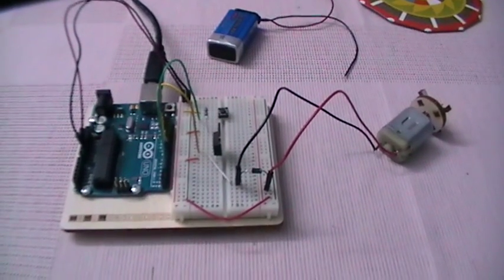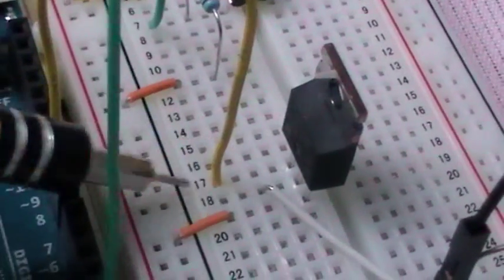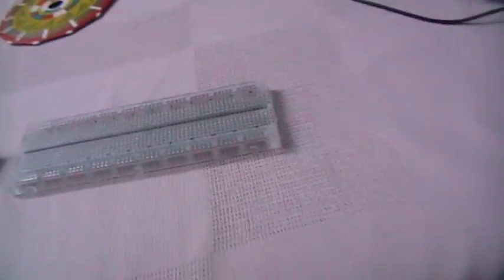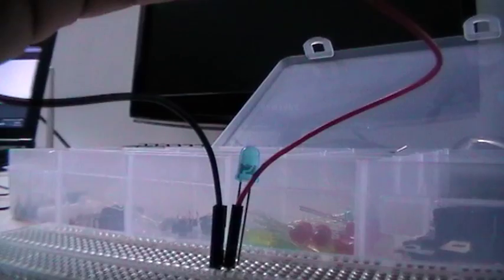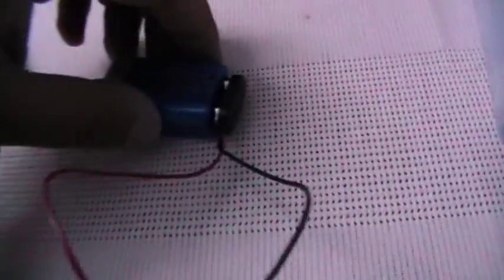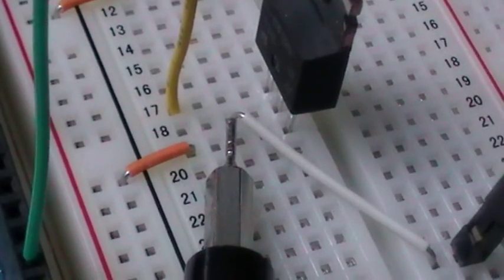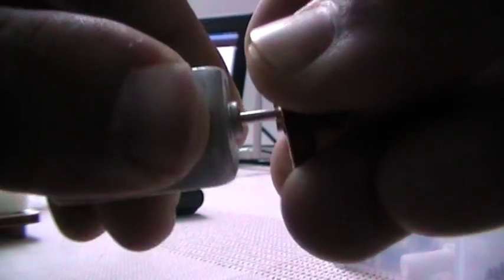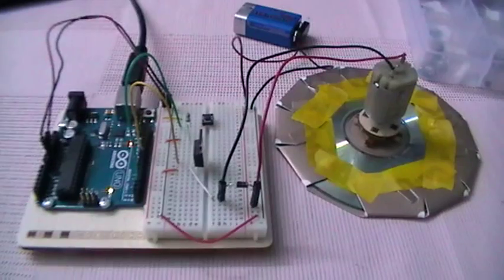Arduino UNO Motorized PinWheel by PC Doctor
a video about how DC motors works with arduinos and a simple demonstration to the induction process using DC motor and LED.